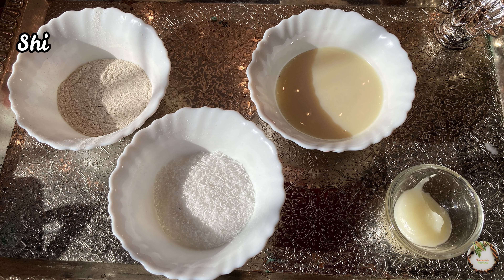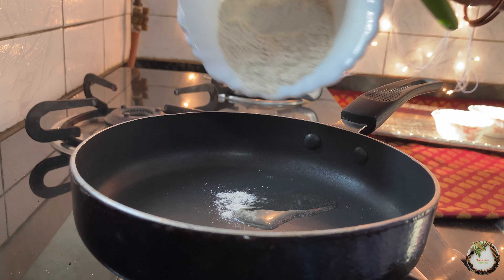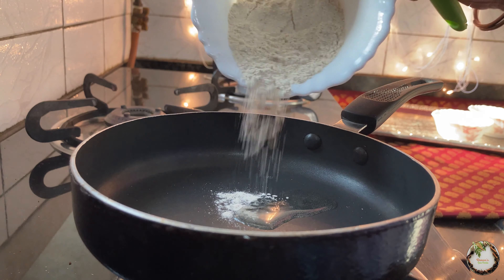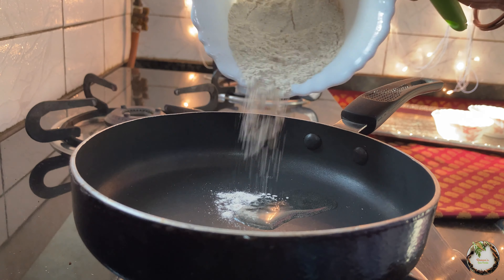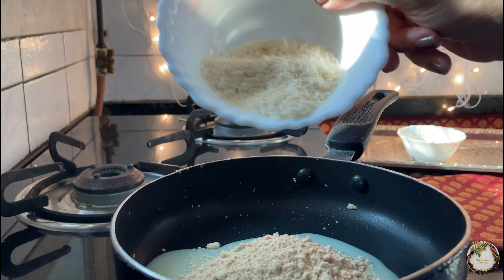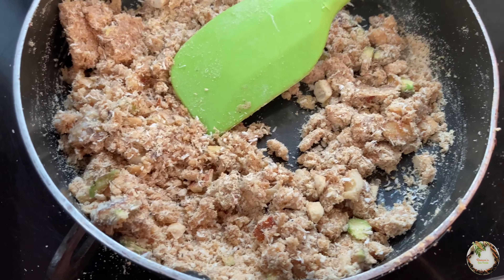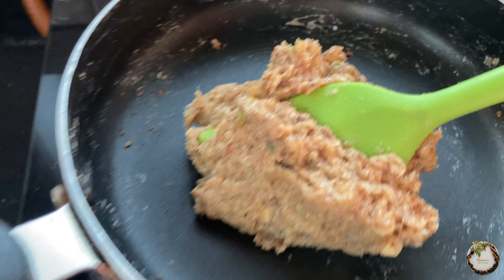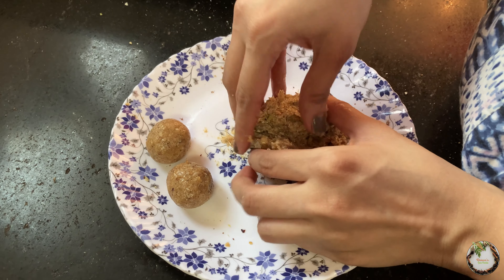Mahashivratri Upvas Special |शिंगाडा पीठ लाडू| महाशिवरात्री उपवास | Vrat Recipes| Healthy Ladoo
Shingada(Water Chestnut)  Ladoo:

1 cup Shingada Flour
1cup Desicated Coconut
1/2 cup Chopped Dryfruits
Milkmaid for binding
Cardamom Powder
Nutmeg powder